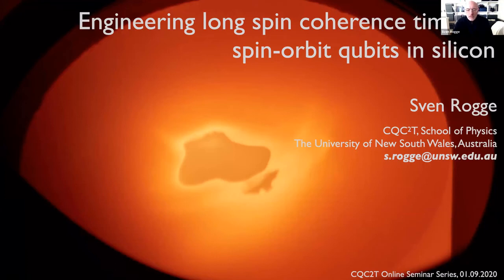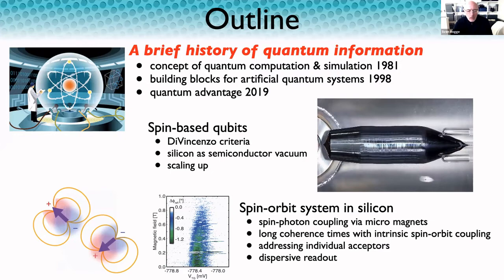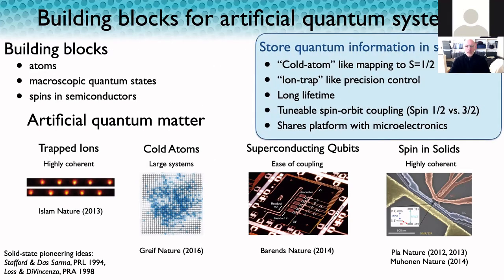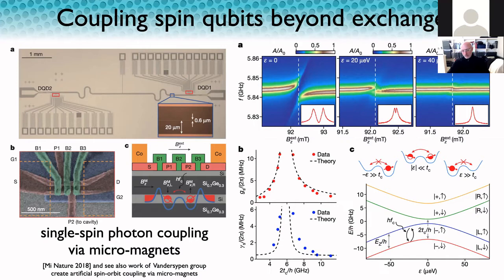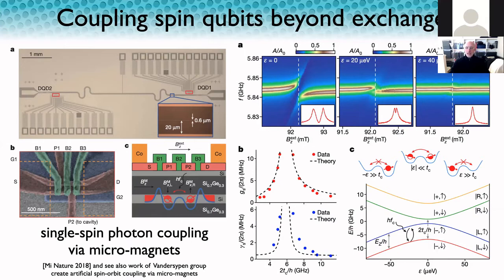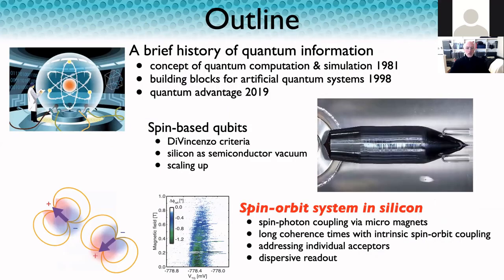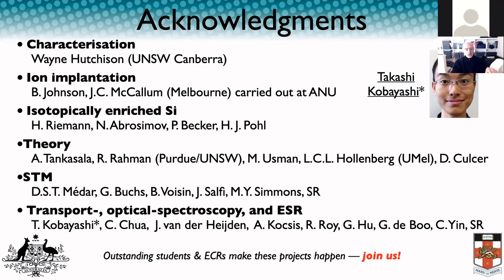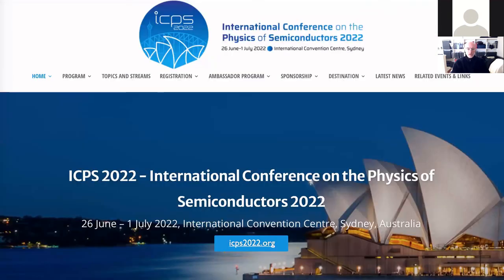CQC2T Seminar: Engineering long spin coherence times of spin–orbit qubits in silicon.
Title: Engineering long spin coherence times of spin–orbit qubits in silicon.
Speaker: Prof. Sven Rogge, UNSW Sydney
Overview: A group of international scientists, led by Prof Sven Rogge from UNSW Sydney, have substantially lengthened the duration of time that a spin-orbit qubit in silicon can retain quantum information for, opening up a new pathway to make silicon quantum computers more scalable and functional.

CQC2T is the world's largest team undertaking fundamental research to create a universal quantum computing ecosystem.